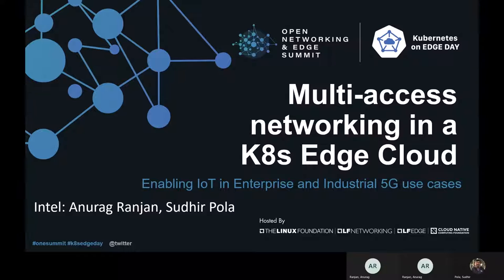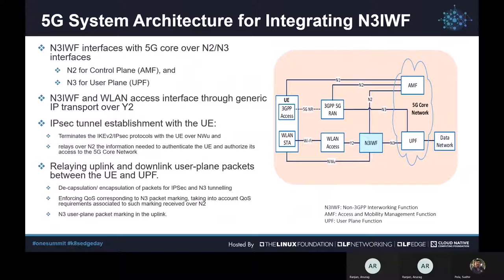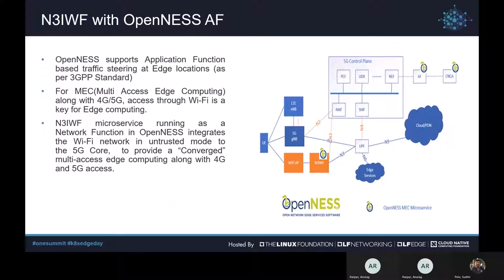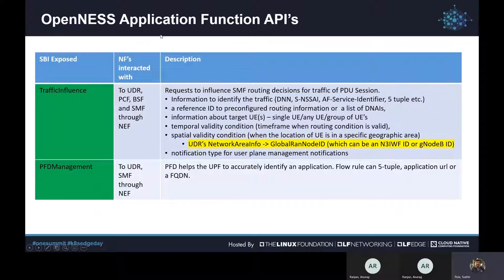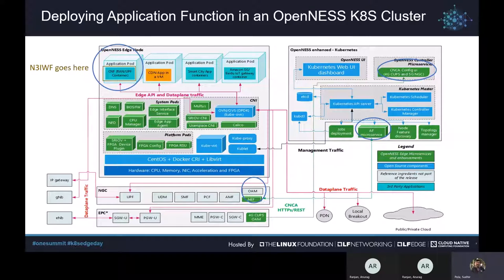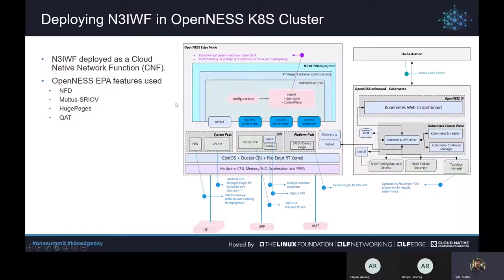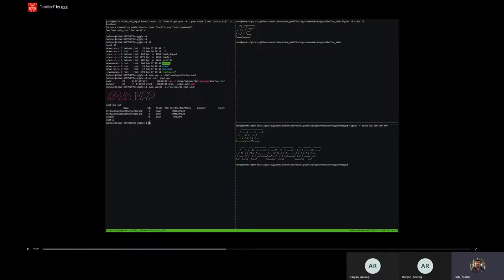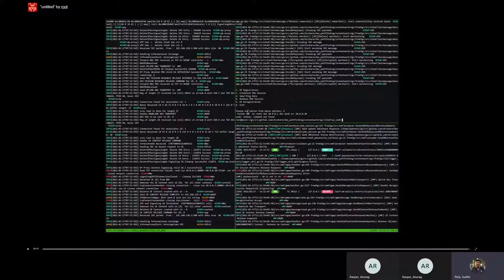Enabling Multi-access Networking in a Kubernetes based Telco Edge Cloud for Massive IoT...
Lightning Talk: Enabling Multi-access Networking in a Kubernetes based Telco Edge Cloud for Massive IoT, Enterprise and Industrial Use-cases - Anurag Ranjan & Sudhir Pola, Intel